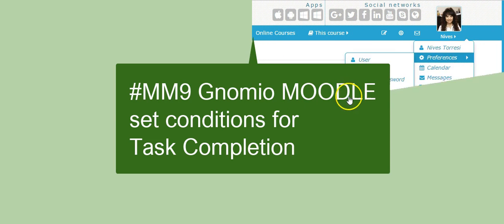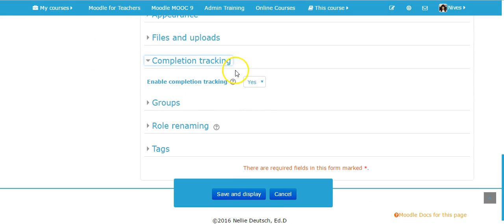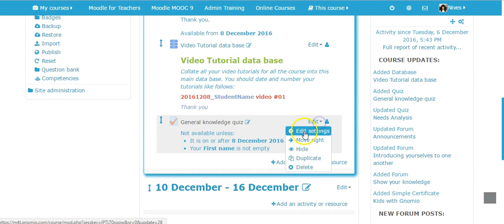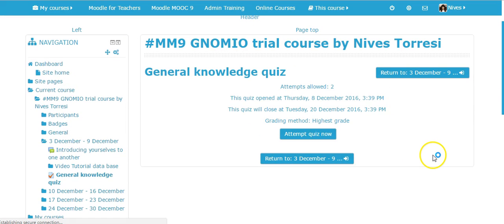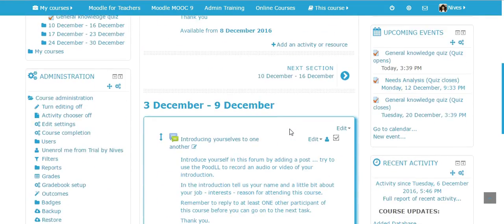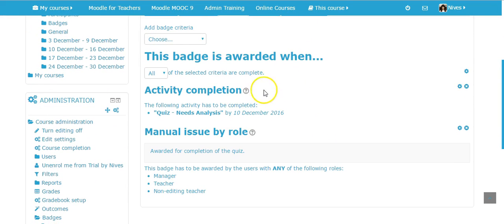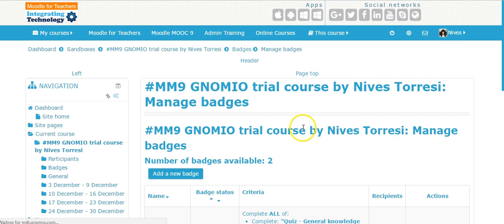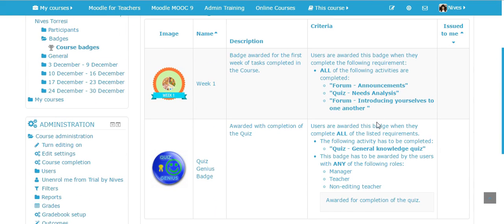MM9 Task Completion condition on Moodle course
MM9 Task completion conditions on Moodle course for Training of Manager on a Moodle site for Moodle for Teachers